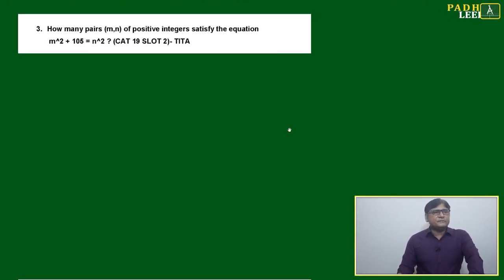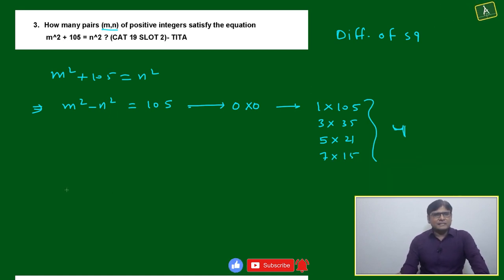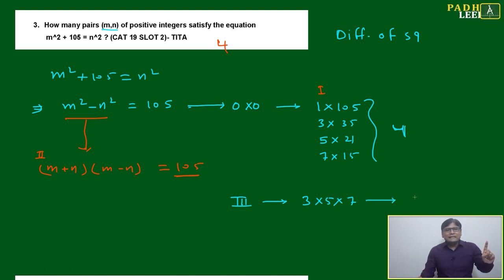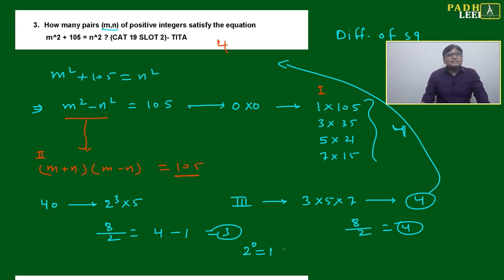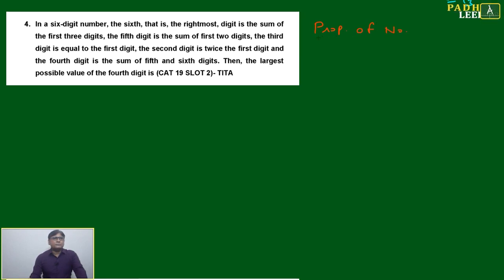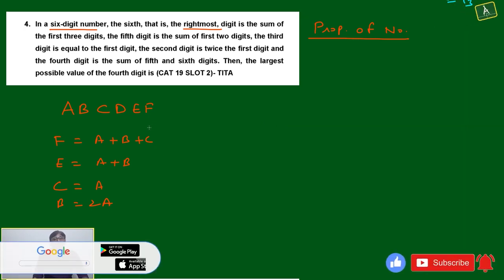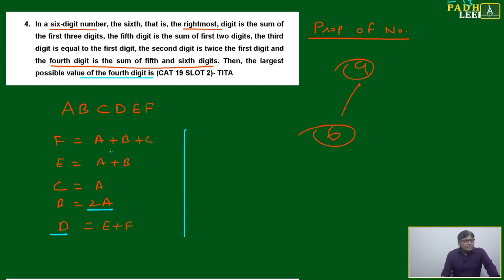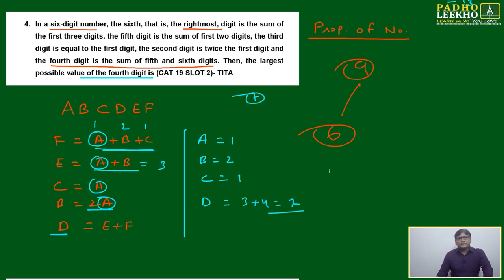PRACTICE OF NUMBERS PART-6 || CAT 2023 || KUNDAN KUMAR || BEST CAT/MBA ONLINE PREP